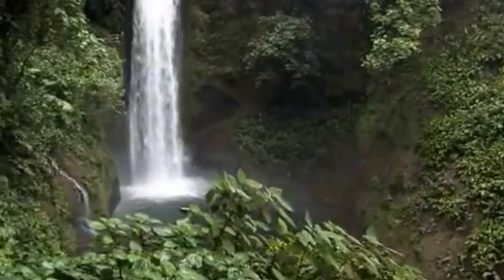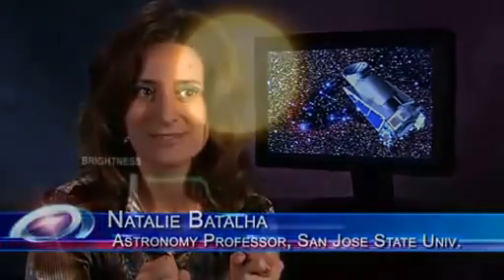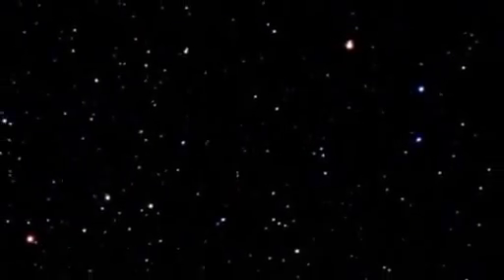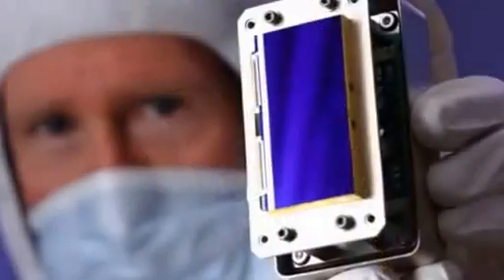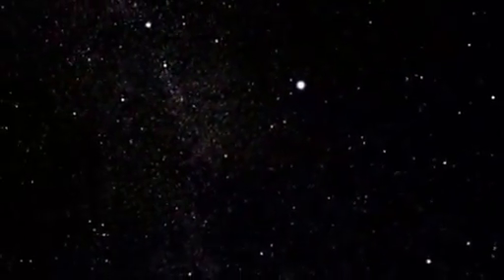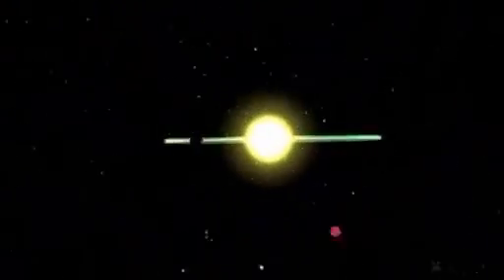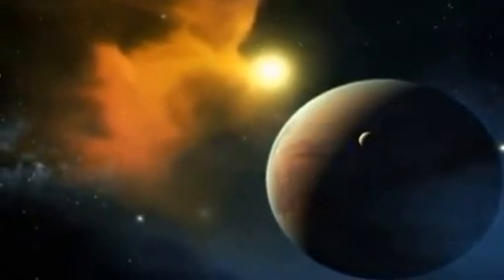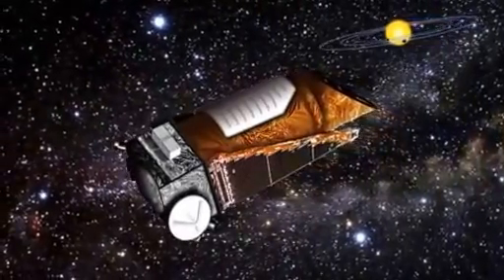Kepler Mission Scientific Objective, Habitable Planets !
News stories:

    Kepler-62 & 69
    Kepler-37
    Kepler-48 - 60
    Kepler-47
    Kepler-36b & 36c
    Kepler-34b & 35b
    Kepler-22b

    Kepler-20b
    Kepler-18
    Kepler-16b
    Kepler-11
    Kepler-10b,

Importance of Planet Detection

The centuries-old quest for other worlds like our Earth has been rejuvenated by the intense excitement and popular interest surrounding the discovery of hundreds of planets orbiting other stars.

There is now clear evidence for substantial numbers of three types of exoplanets; gas giants, hot-super-Earths in short period orbits, and ice giants. The following websites are tracking the day-by-day increase in new discoveries and are providing information on the characteristics of the planets as well as those of the stars they orbit: The Extrasolar Planets Encyclopedia, NASA Exoplanet Archive, New Worlds Atlas, and Current Planet Count Widget.

The challenge now is to find terrestrial planets (i.e., those one half to twice the size of the Earth), especially those in the habitable zone of their stars where liquid water and possibly life might exist.

Kepler Mission Scientific Objective:

The scientific objective of the Kepler Mission is to explore the structure and diversity of planetary systems. This is achieved by surveying a large sample of stars to:

    Determine the abundance of terrestrial and larger planets in or near the habitable zone of a wide variety of stars;
    Determine the distribution of sizes and shapes of the orbits of these planets;
    Estimate how many planets there are in multiple-star systems;
    Determine the variety of orbit sizes and planet reflectivities, sizes, masses and densities of short-period giant planets;
    Identify additional members of each discovered planetary system using other techniques; and
    Determine the properties of those stars that harbor planetary systems.

The Kepler Mission also supports the objectives of future NASA Origins theme missions Space Interferometry Mission (SIM) and Terrestrial Planet Finder (TPF),

    By identifying the common stellar characteristics of host stars for future planet searches,
    By defining the volume of space needed for the search and
    By allowing SIM to target systems already known to have terrestrial planets

ITs ALL ABOUT ONLY INFORMATION AROUND THE GLOBE. cheers

                                                                                        source: earthXzone teem